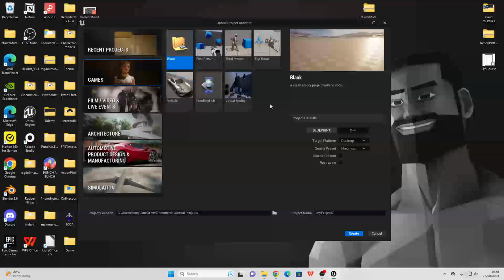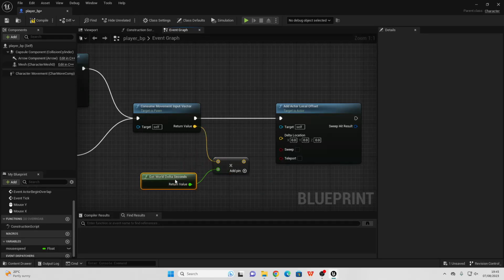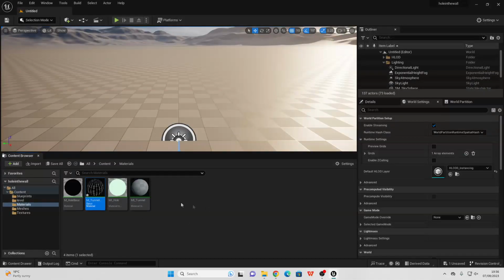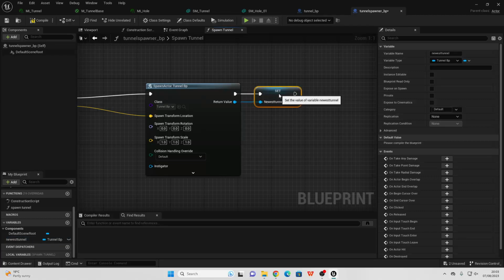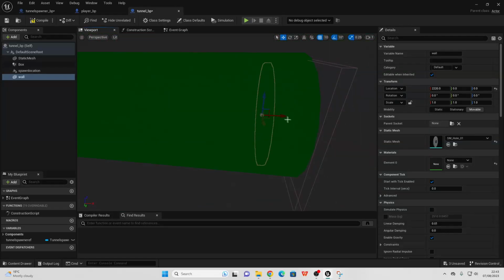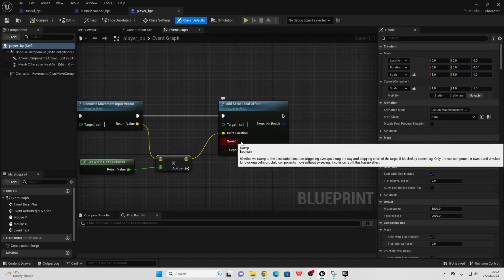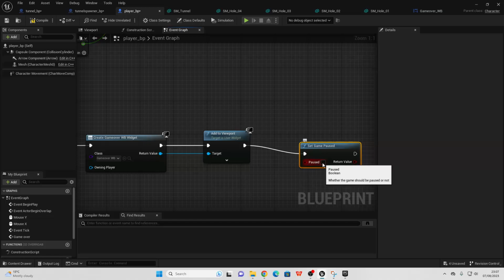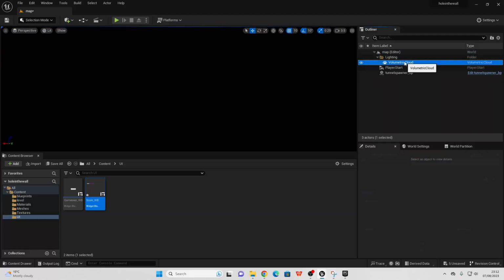How To Create A Simple Game In Unreal Engine 5 - UE5 Beginner Tutorial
👉Learn How To Make Full Games From Start To Finish

📚 Chapters
Intro 0:00
Creating The Project 0:37
Creating The Player Character 1:52
Adding Continuous Movement To The Player 7:02
Importing Assets 8:12
Creating A Tunel 10:00
Adding Infinite Tunnels 12:14
Adding More Initial Tunnels 15:58
Adding Obstacles 17:40
Fixing Collision 22:07
Adding A Game Over 24:22
Adding A Score 28:00
Final Result + Outo 31:17